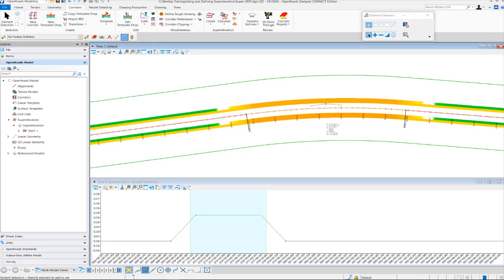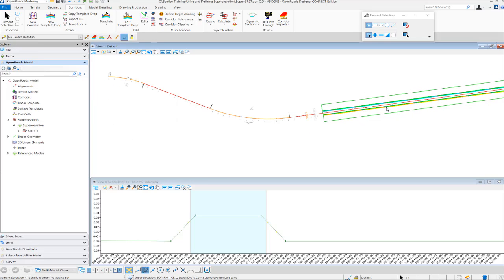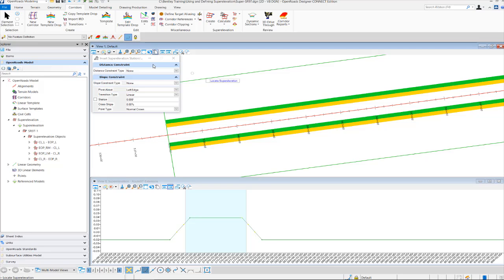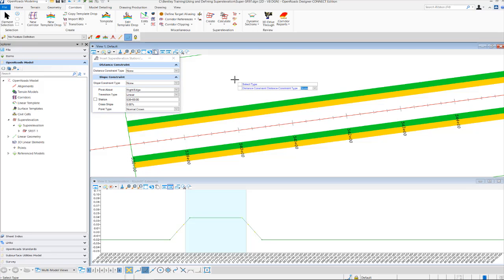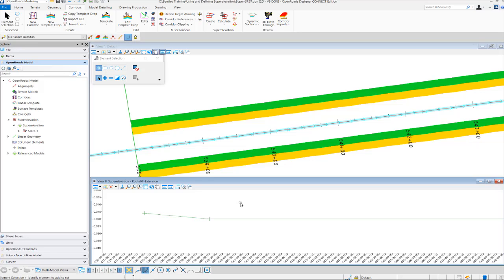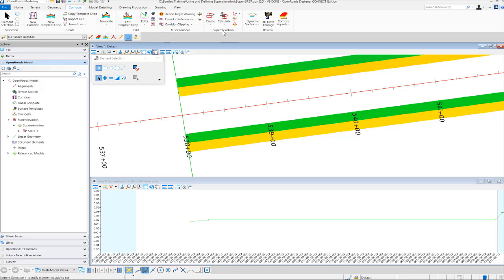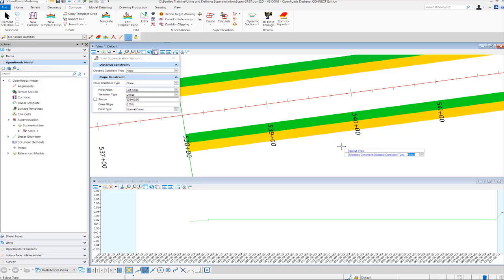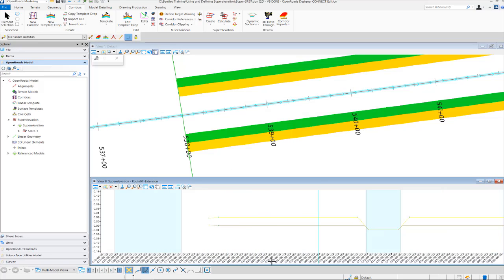Tự học ORD 01.0309 Exercise_05_04_Editing and Inserting Cross Slopes